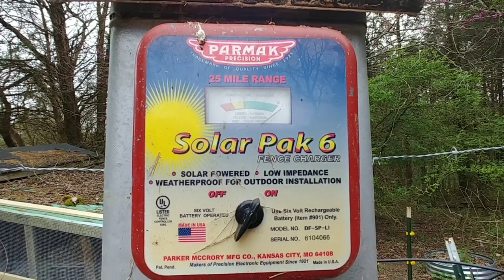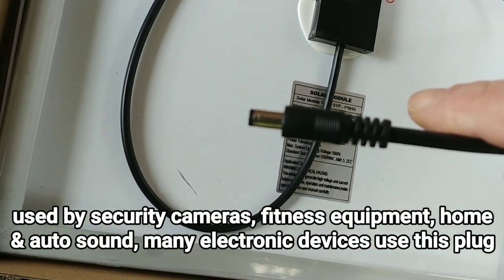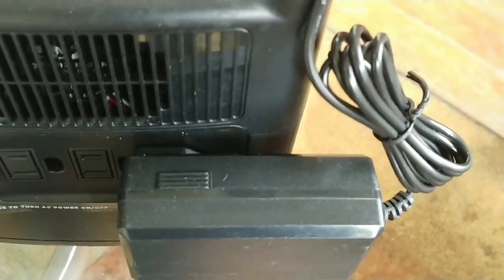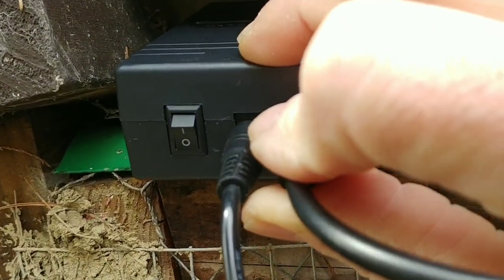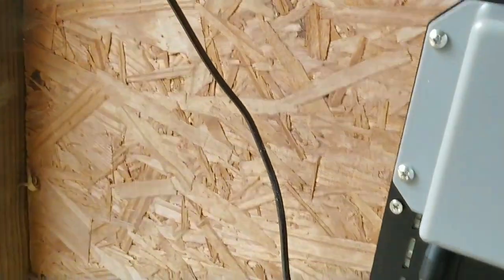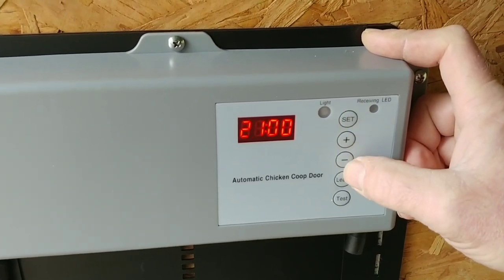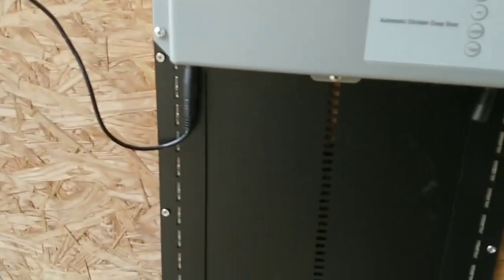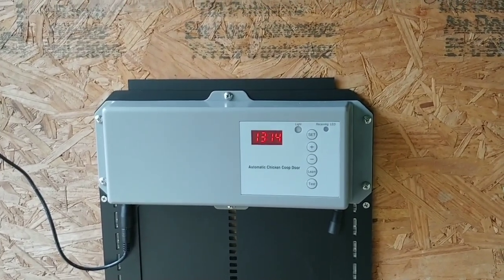8 year old chicken coop upgrades part 2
I identified 2 weaknesses of my diy chicken coop.  In this video we tackle the remaining issue.

I think this multi-power source automatic chicken coop door is a well built product but it might have a few short comings depending on how your chicken coop and door is set up already.  If you plan to use the solar feature and your chicken coop door faces to the outside toward direct sunlight, this will work out of the box in most instances without any modifications.  If your chicken coop door faces into a covered run or away from direct sunlight and you plan to use the solar feature, like mine, you will need to extend the cable between the solar panel and your battery in order to locate the solar panel further away from the battery box where it will face the sun - it uses a standard cable used for security cameras, exercise equipment, some home and automotive audio, etc so you may already have one or at least have the ends and you can simply diy a new cable or you can just buy one from amazon like I did.

I always plan for the future and I noticed someone complained in the comments that the battery doesn't have an overcharge circuit.  I can confirm that it does via my own testing but I had intended to buy a different battery anyways because where my coop is located at doesn't get a lot of sun during late fall through early spring so having a higher capacity lithium battery made for solar panels with an overcharge circuit was already on my list of things to get.

Also, it doesn't come with the remote batteries and although I doubt I would ever use the remotes, I still ordered them anyways.

A note about the extension cables because I list 2 different ones below:  if you are only running the cable 20 feet or less, the 2x10 foot cable is fine.  If you have to run the cable a longer distance, you should use the heavier gauge cable in whatever length you need.  There is a thing called voltage drop that happens with all power cables including extension cords in your home.  A heavier gauge wire reduces this voltage drop and allows you to have longer wire runs.  That is also why general purpose extension cords are usually 14-16 gauge wire whereas heavier duty or commercial extension cords are usually 10-12 gauge or larger.  The smaller the number is for the gauge of wire, the thicker or heavier the wire is.  Most security cameras are low voltage and low amperage so they can use 16-22 gauge wire for really long runs but a solar panel even though it is low amperage and low voltage you want to save as much of that power generated from voltage drop so you want to use a heavier gauge wire.  An alternative to buying pre-made wire is to buy heavy duty ends and then make the wire in whatever gauge and length you need using wire from a hardware store or home repair store like lowes or home depot.  See, I teach you new stuff every day.

automatic coop door
larger capacity battery
2x10 foot 5521 extension cables
single 10 foot extension heavier gauge wire
remote batteries

From amazon production description:
SOLAR CHICKEN COOP DOOR This SOLAR POWERED CHICKEN COOP DOOR comes with solar panel, power cord and emergency battery box. Providing multi options for power supply. 10W solar panel eliminates the problem of difficult access to electricity near the chicken coop. Emergency battery box effectively solves the problem of power failure.

LIGHT SENSOR AND TIMER FUNCTION This auto chicken coop door has four ways to open and close. In light sensing mode, it will automatically open with daybreak and close with sunset. In timer mode, it will automatically open and close at the time you set. You also can use the remote control or manually open and close the door

OVERCHARGE PROTECTION Our storage battery adds overcharge protection, no need to unplug the solar panel after fully charging. No more worry about the charging issue. NOTE: It usually needs one and a half daytime to get fully charged and can be used for one week around.

WORK IN EXTREME WEATHER This auto chicken coop door adopts waterproof control box, full aluminum door, 3A adapter and high quality motor adding antifreeze, which makes it can work stable even in extreme weather and withstand temperature from -4℉ to 122℉. Meanwhile, we also provide a rain shield for better protecting the product.

THREE YEAR WARRANTY We will provide you with 24-hour online service, 90-day return or exchange service and 3 years warranty. Your satisfaction is our aim.

06/27/24 - just noticed this when someone was asking me on facebook about my solar automatic chicken coop door - the solar powered chicken coop automatic door is currently on sale 50% off on amazon